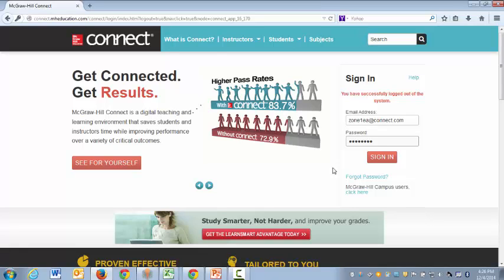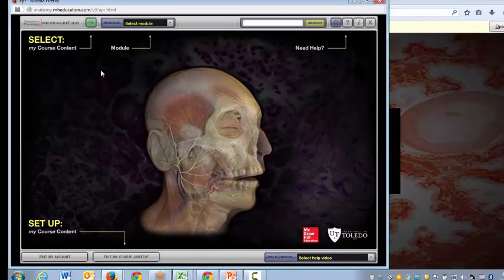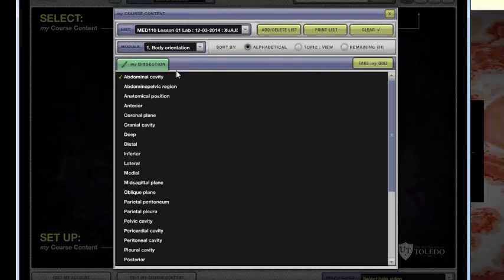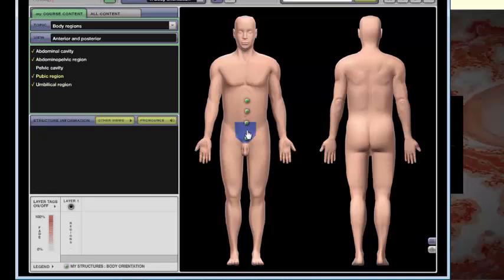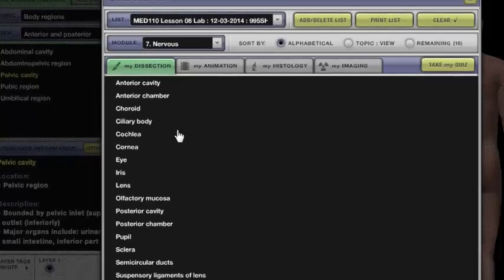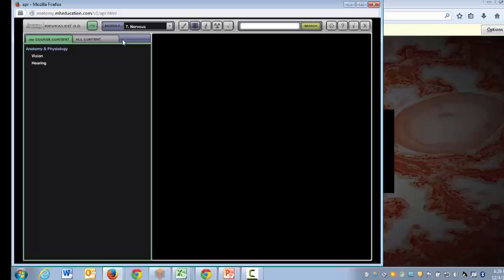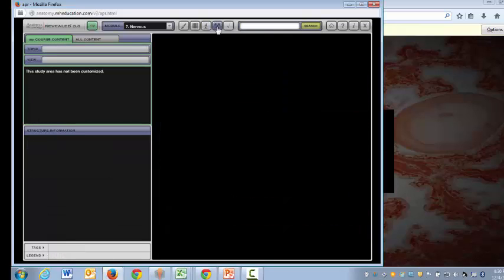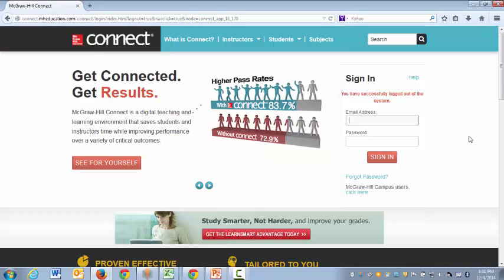EA APR MED110 MED1115